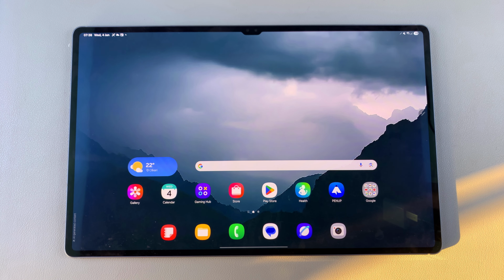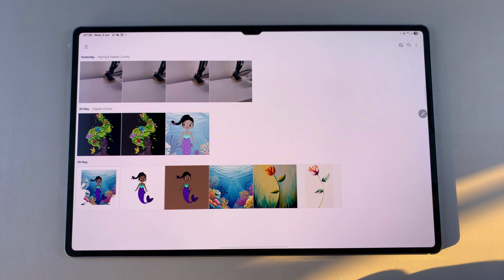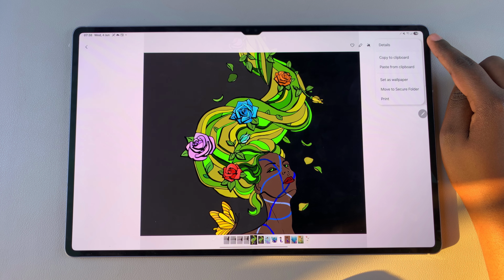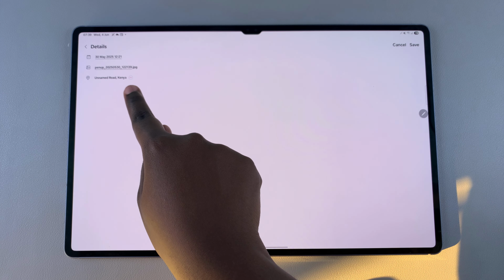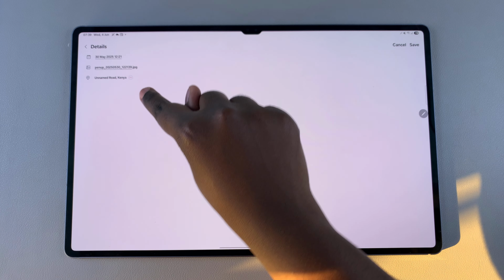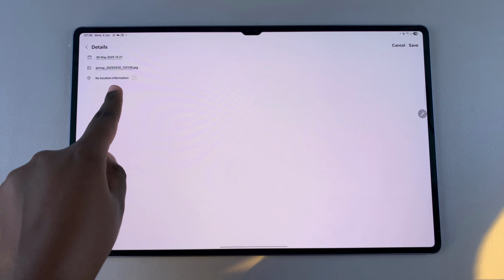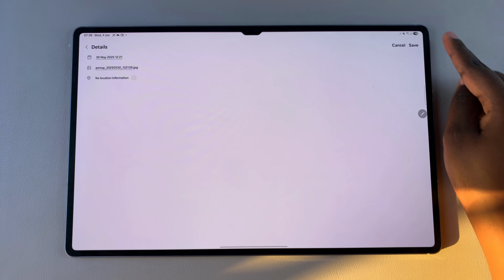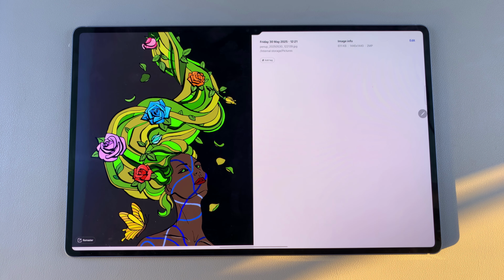How To Remove Location From Photos & Videos On Samsung Galaxy Tab S10 / S10 Ultra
In this video, I’ll show you how to remove or disable location tags (GPS metadata) from your photos and videos on the Samsung Galaxy Tab S10 or S10 Ultra.

Whether you're sharing content online or just want to protect your privacy, this simple tutorial will help keep your personal data safe.

Cell Phone Tripod Adapter